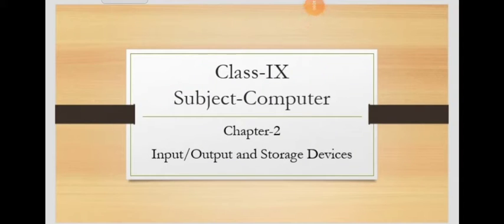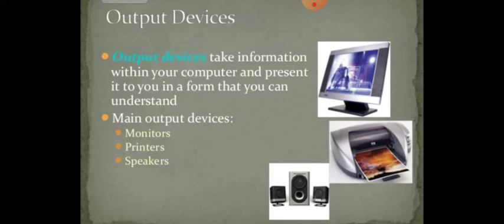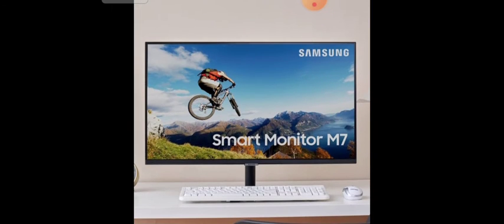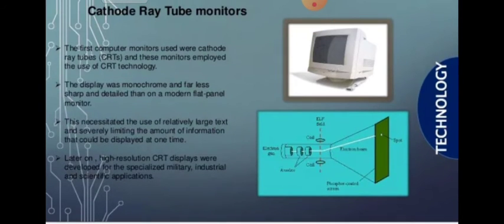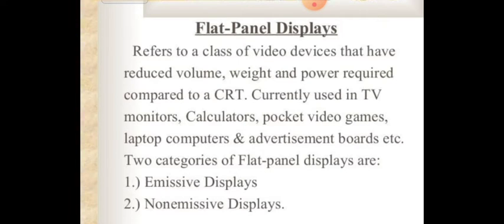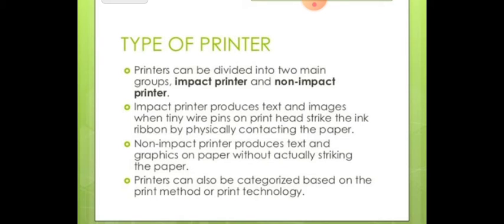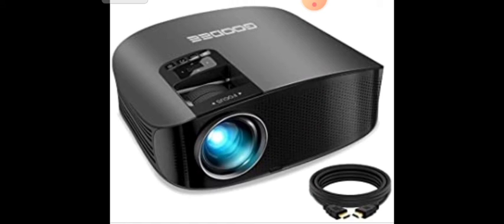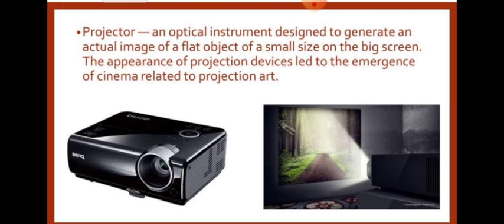Class-9 Computer chapter-2 part-4 output devices